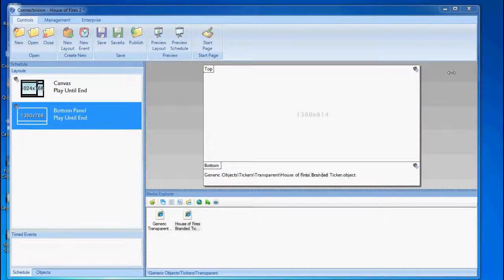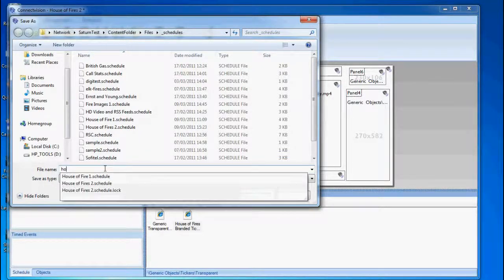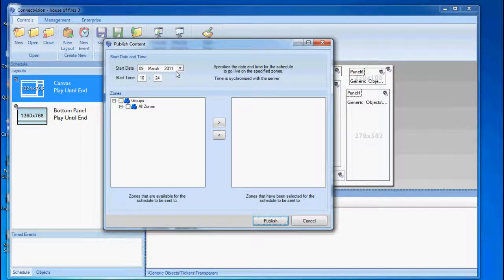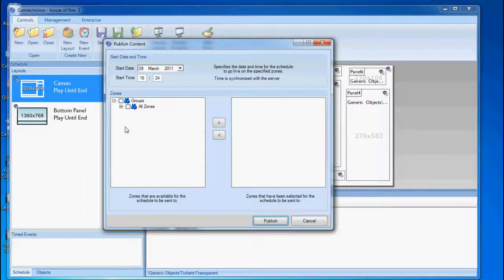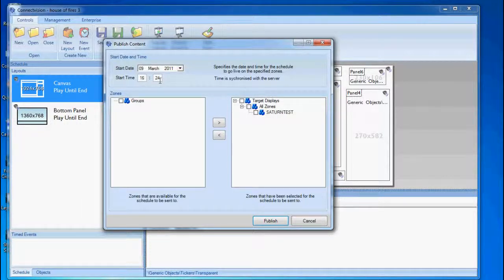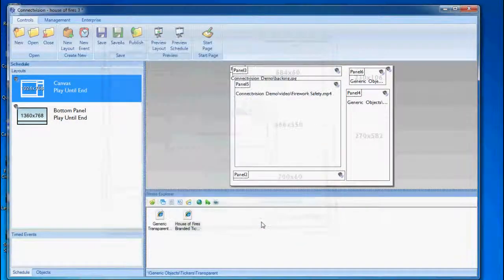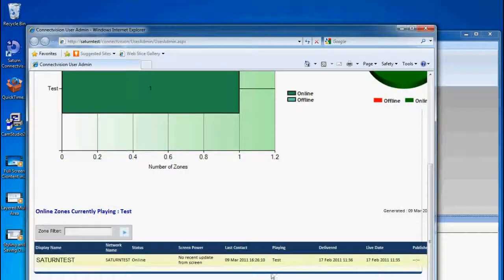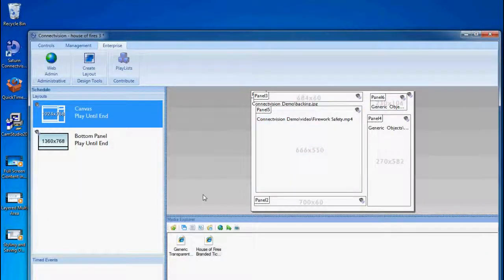Video 4 Publishing Schedules to Players.mp4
Publishing finished Place based media presentations to player machine